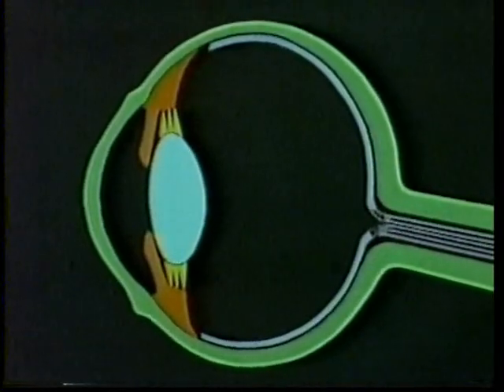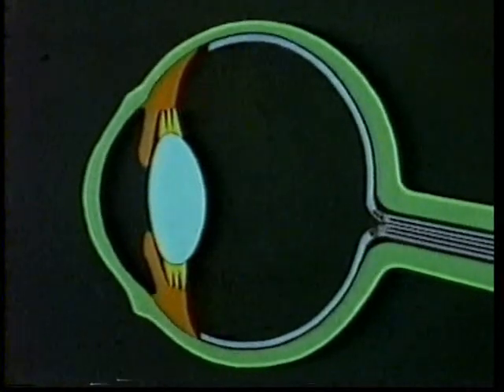The Living Body Seeing ITV Schools